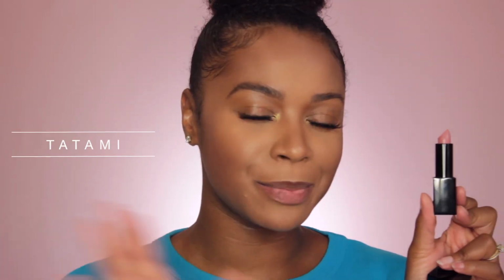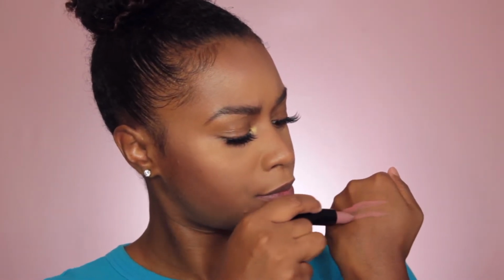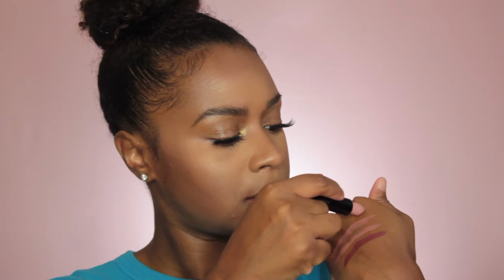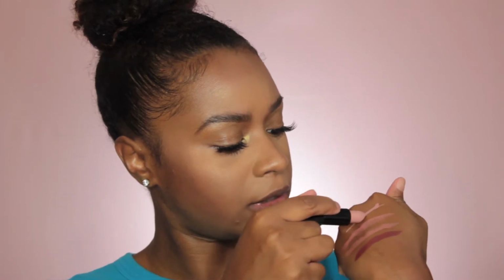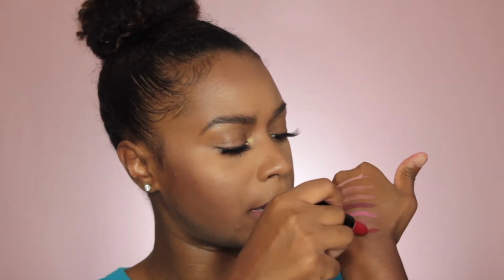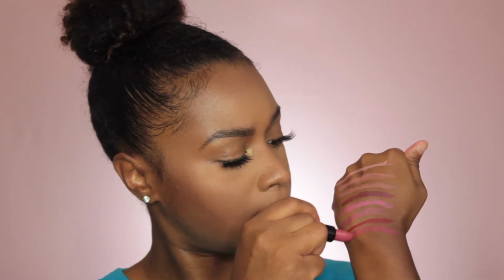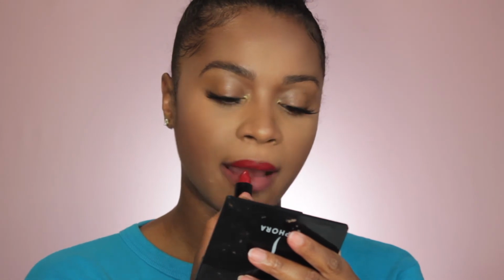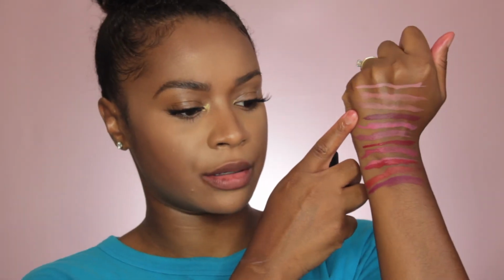Japonesque Kumadori Collection Lipstick TRY-ON Lip Swatches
Japonesque Kumadori Collection Lipstick Swatches TRY-ON Lip Swatches

So many beautiful shades! Check our my lip swatch video of Japonesque's Kumadori lipstick collection. 12 beautiful, rich, and pigmented lipsticks. Can you guess which one is mine? 🤔